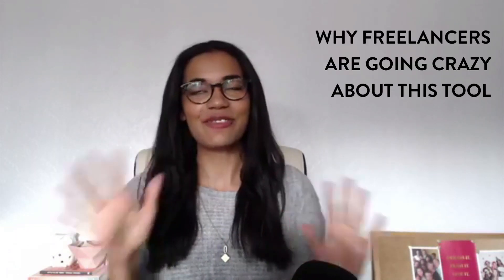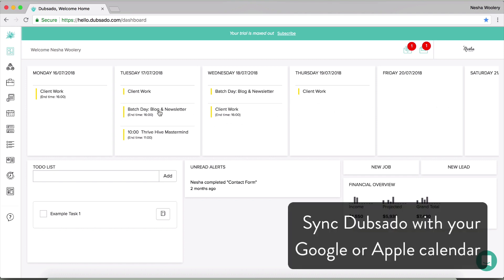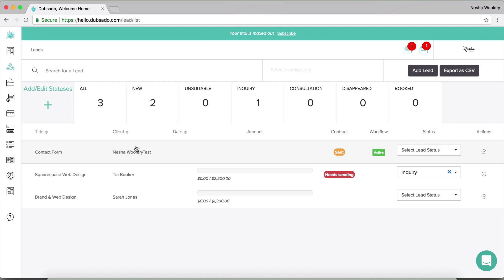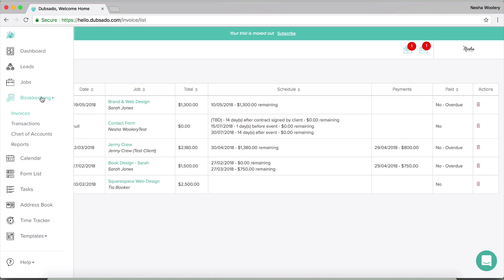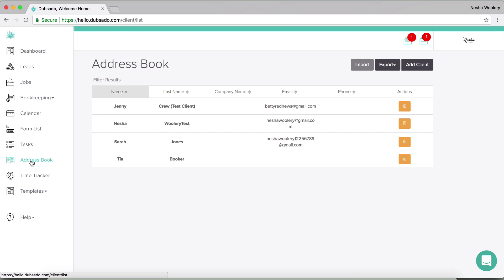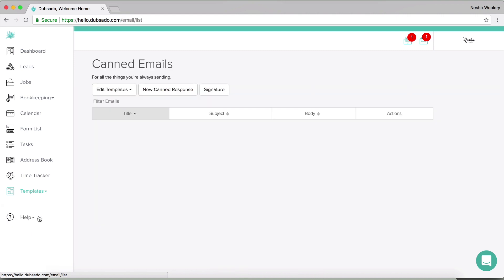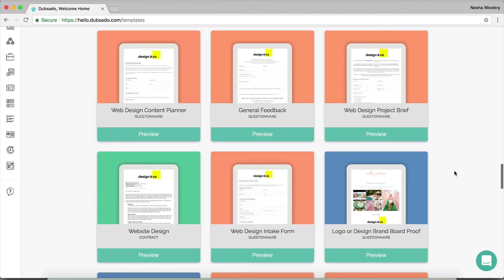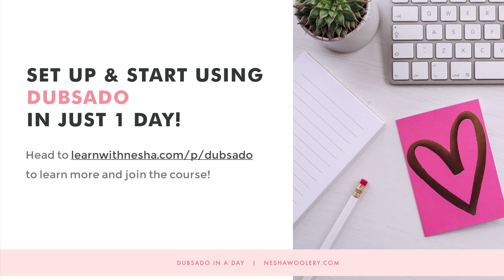Dubsado Walkthrough | Quick & Simple Tutorial For Beginners